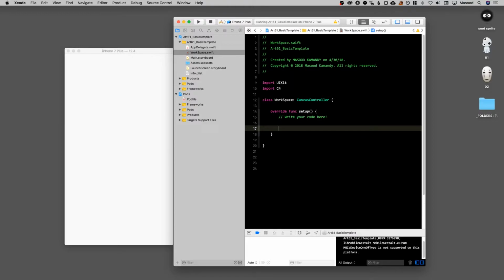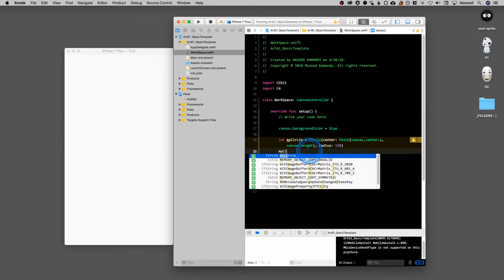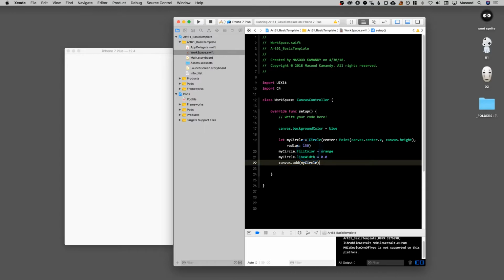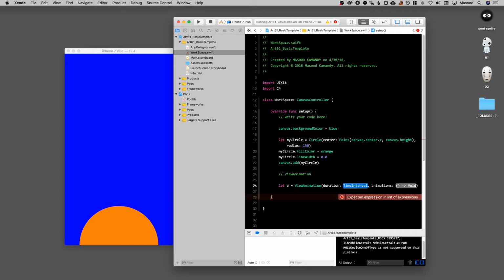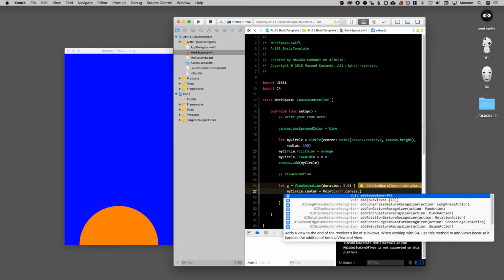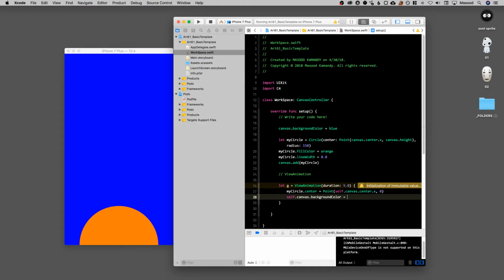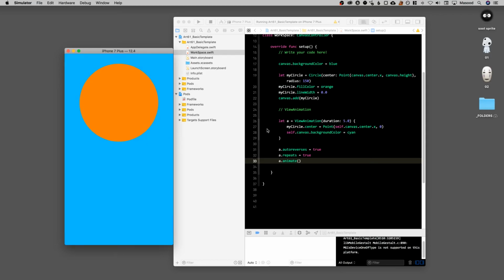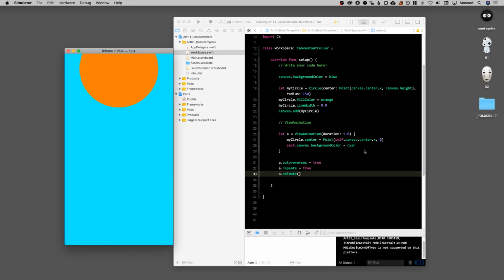2.2 - Creative Coding with Swift - Animation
In this video we'll learn how animation works in Swift and C4.

Note: The newest template has the addition of a "draw" function. This can be ignored for the time being. It allows access to a draw loop for animations that you want to control yourself.